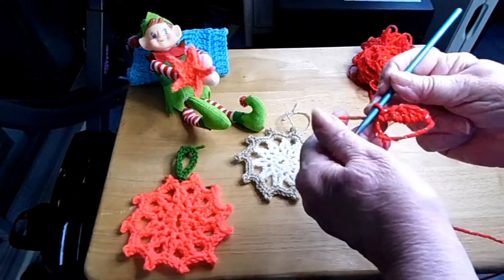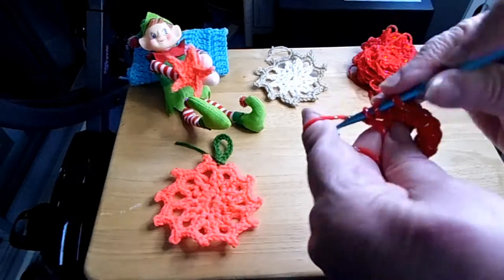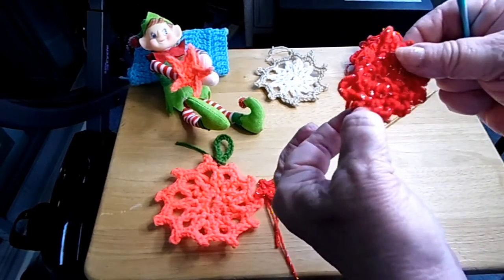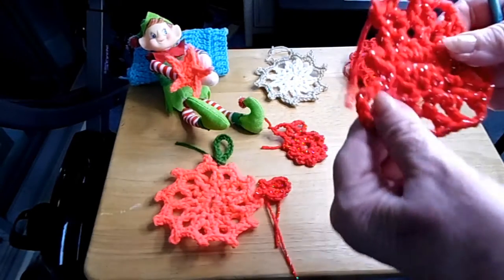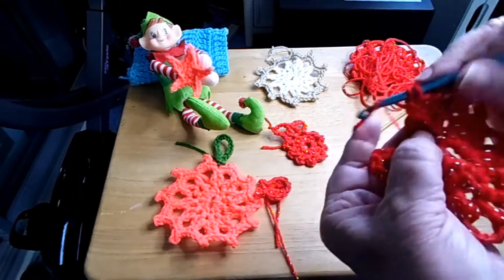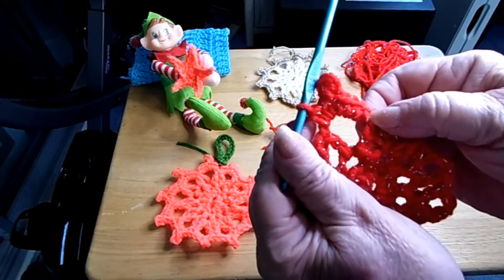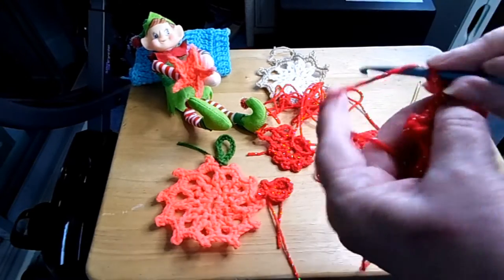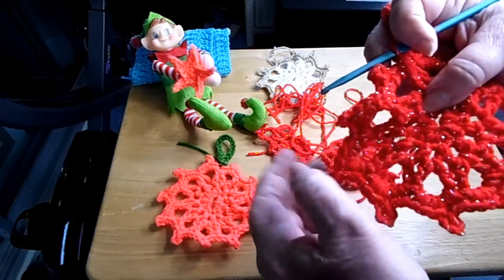Snowflake Ornament Tutorial by Lena Baker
Tutorial on How to Crochet a Snowflake Ornament with the description of the various stitches used . Also some pictures of Elf on the shelf in various positions. He likes a doll, he's weaving and getting into my threads. He is swinging on a clock pendulum and he's trying to go up a rope to a homemade wreath full of homemade ornaments from my fiber arts guild.